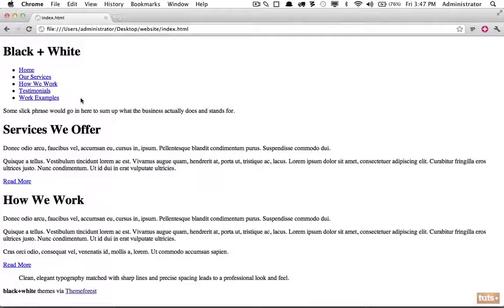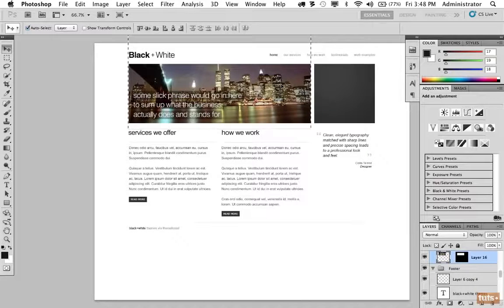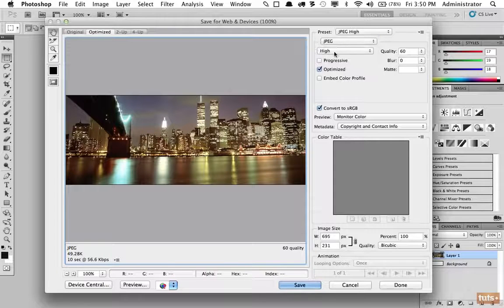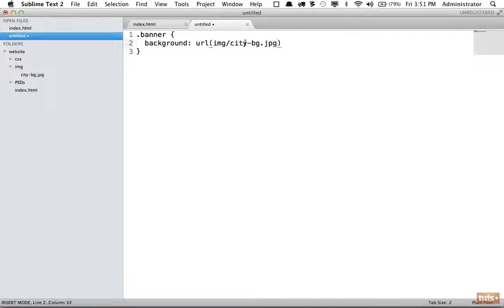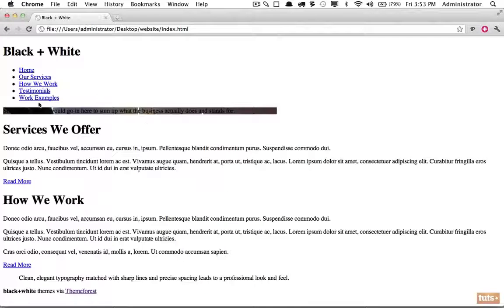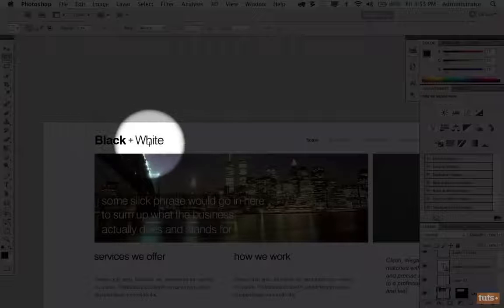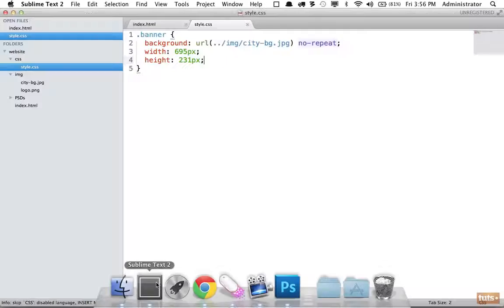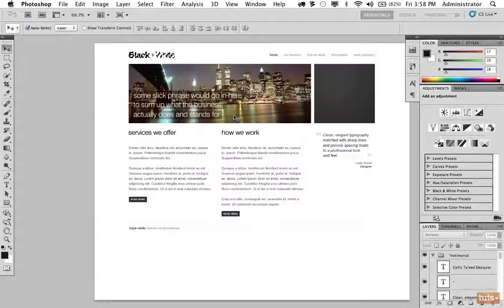Slicing a PSD Learn in HTML & CSS